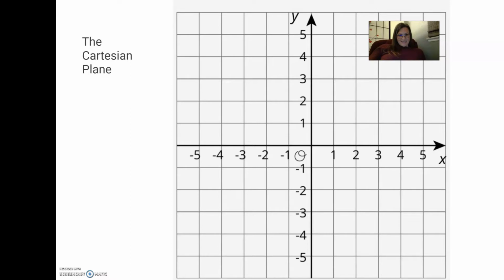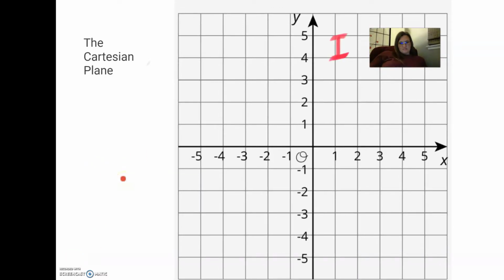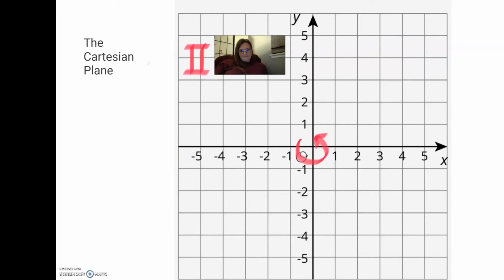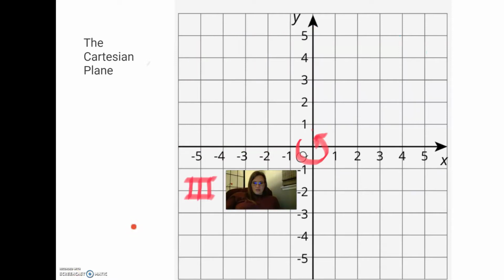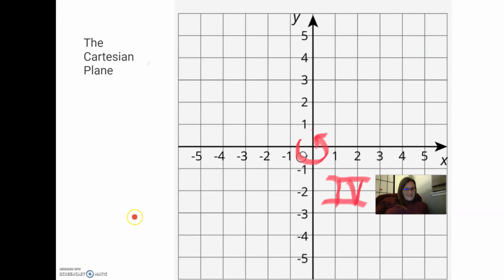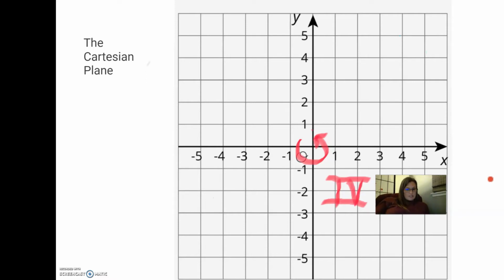Math Is.... (Intro to the Cartesian Plane)